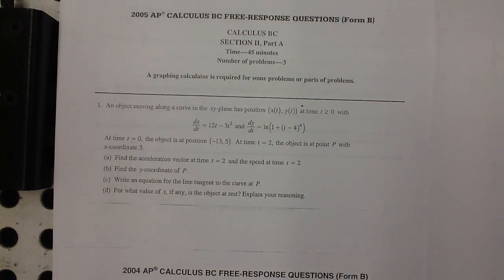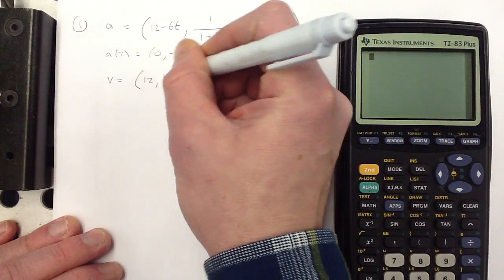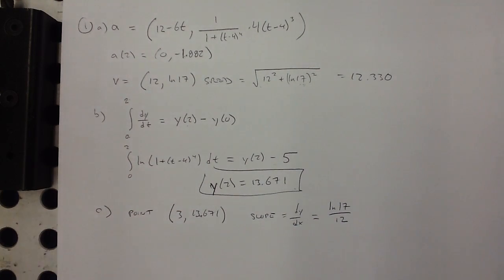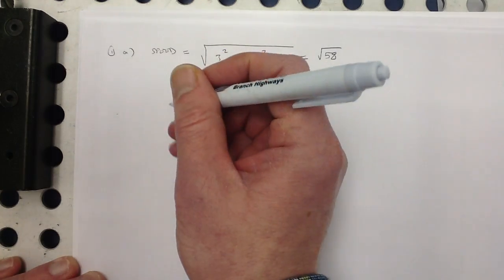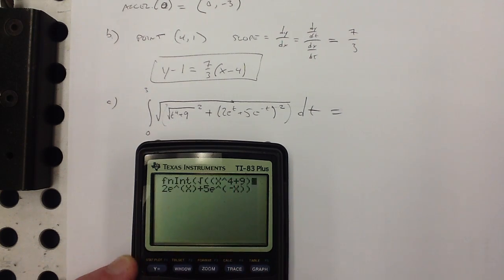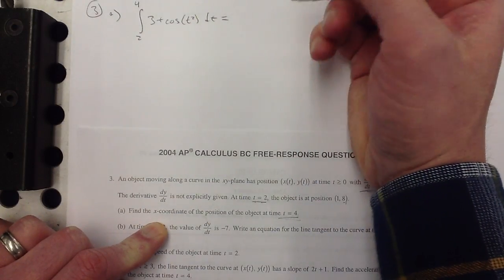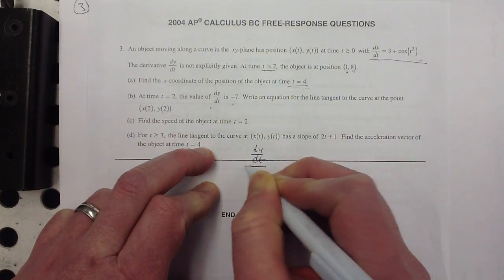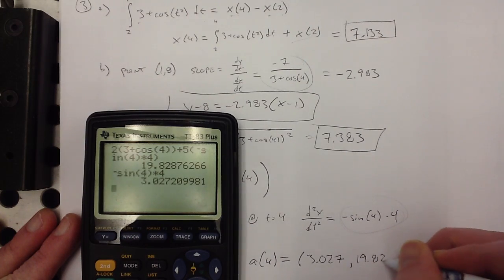Chapter 11 Vector Free Response 2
Vector Free Response Solutions from 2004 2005 BC tests